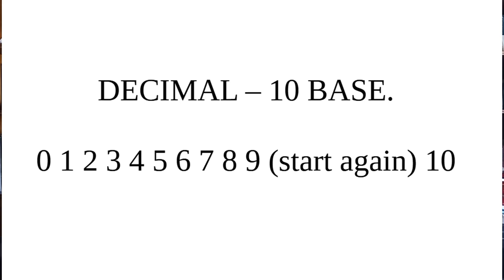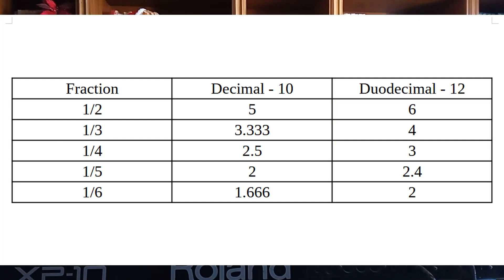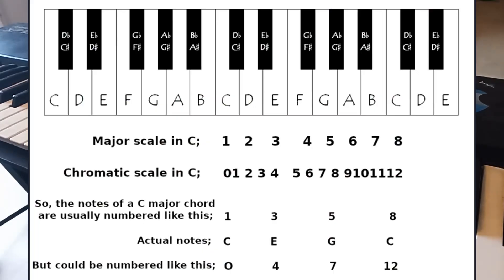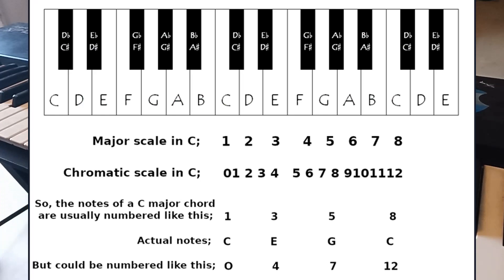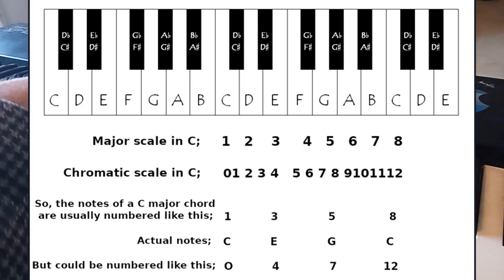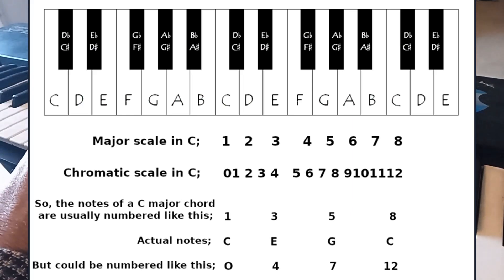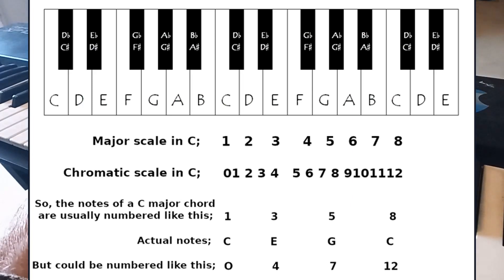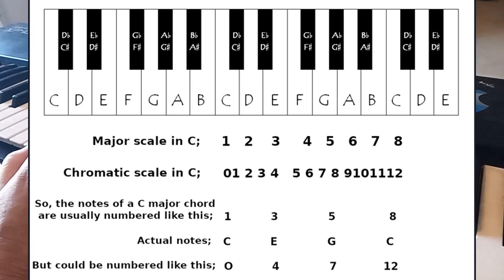12 base music theory-10 min version.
Finally, after many years- Im saying what I really think about music theory! Have you always felt there was something off about the numbers in music theory?! Well, guess what (IMHO) you were right! I present here, what I believe is a better way to count the numbers of music theory... Specifically, Duodecimal/Dozenal/12 base.
I am not the only person who thinks that this is the case... Here are a few links - plus some general links about 12 base - enjoy!
p.s. This is the shorter (10 min) version.
 Here is the longer (17 min ) version;